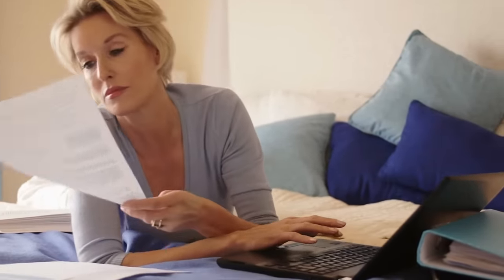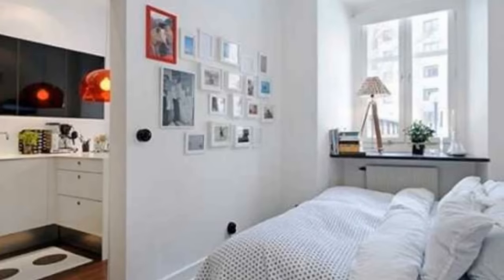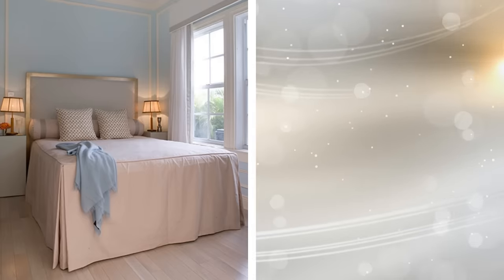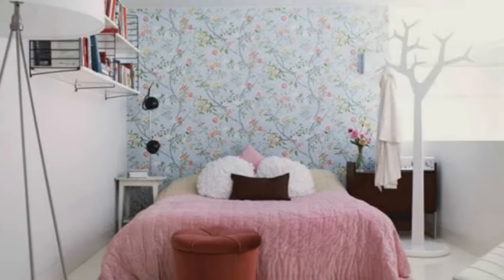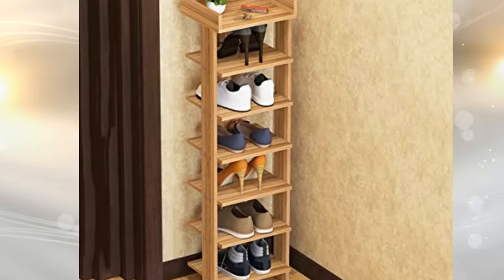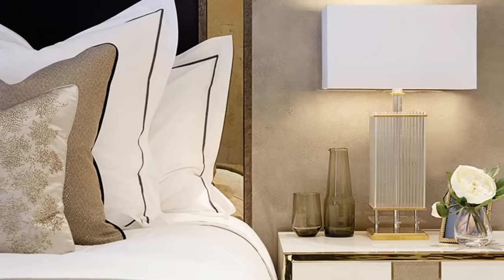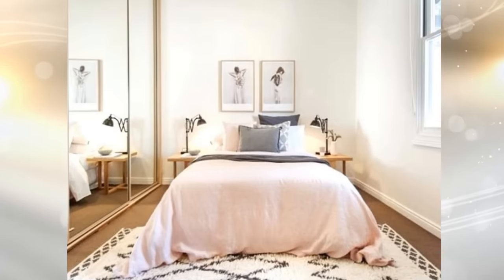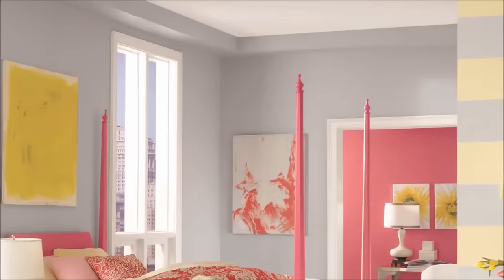11 Small Bedroom Ideas to Make Your Room More Spacious